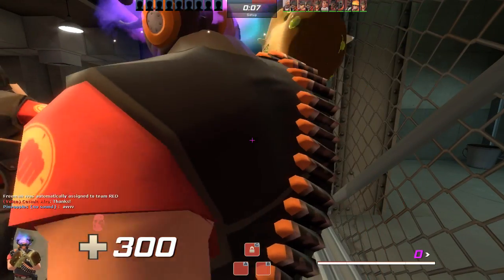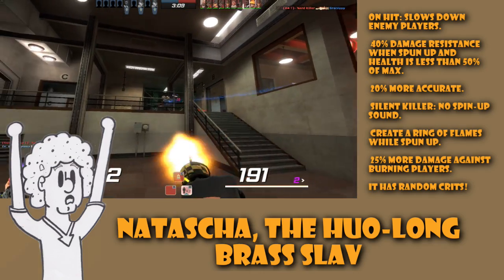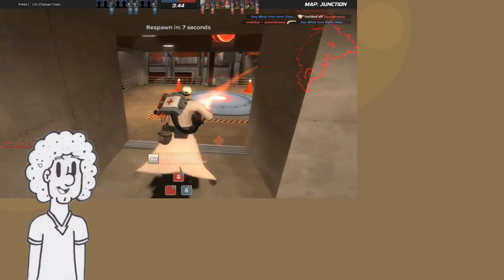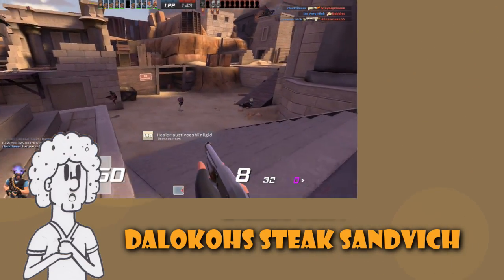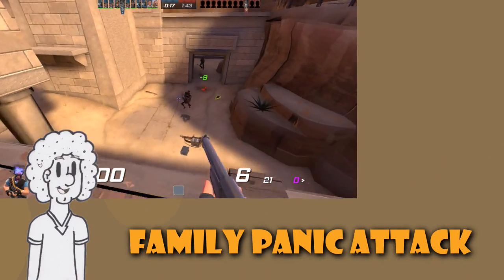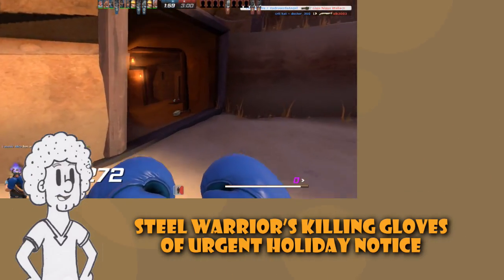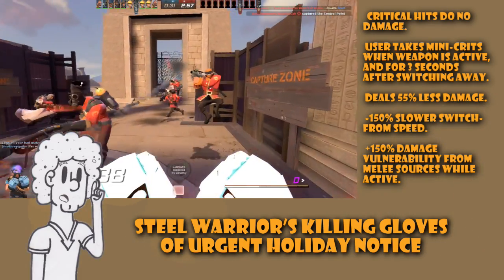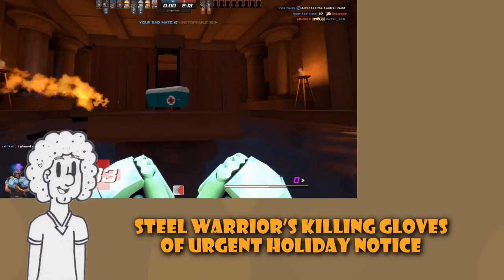Combining All The Weapons: Heavy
What Heavy weapons would you get if you combined them all in their slot? Also check out Alaxe and Mr. Light!

Leave your accomplishments here!